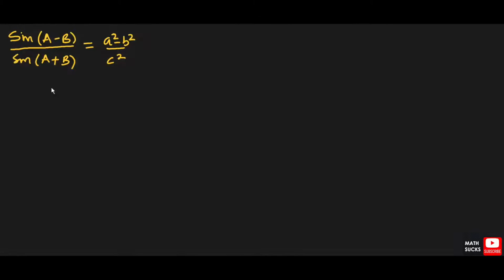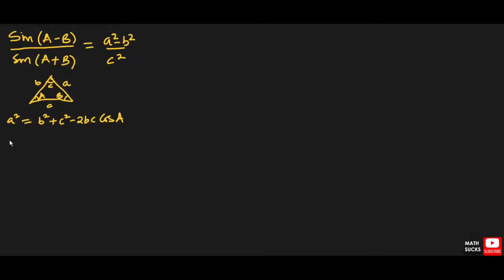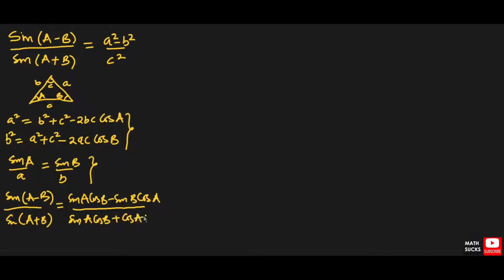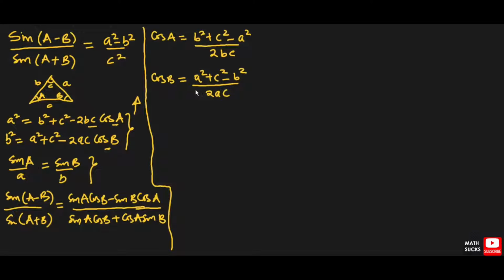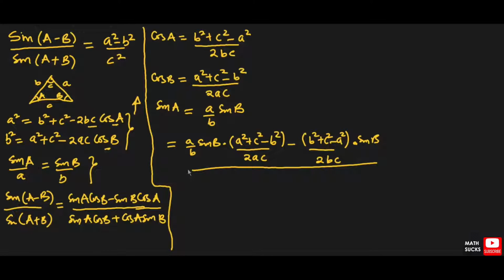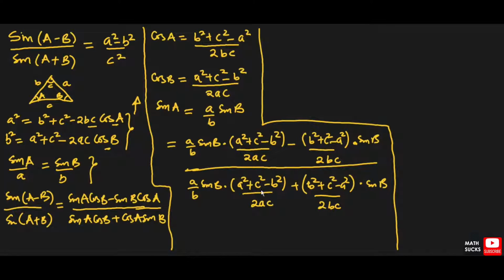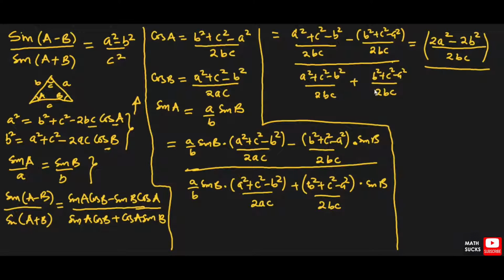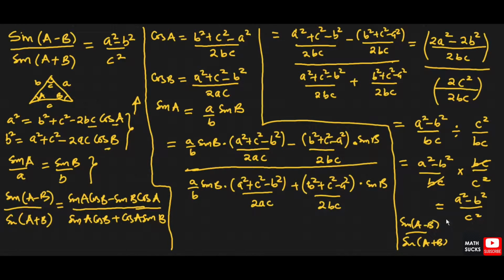Verifying Trigonometric Identities, Trigonometry Proofs Ex 14, Math Sucks